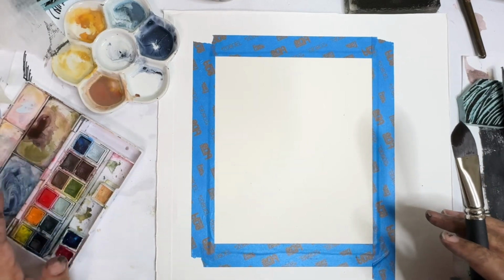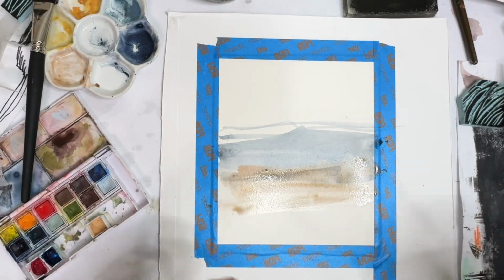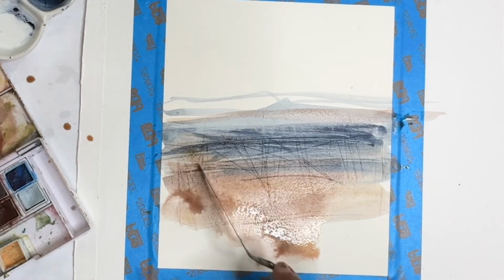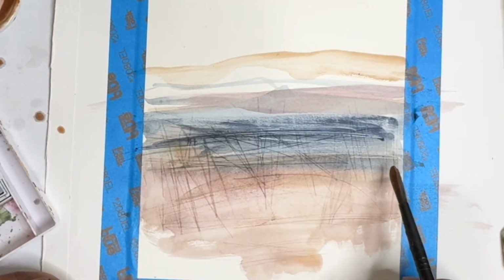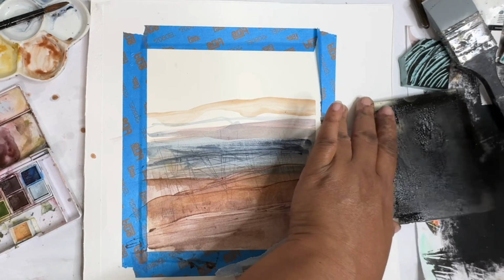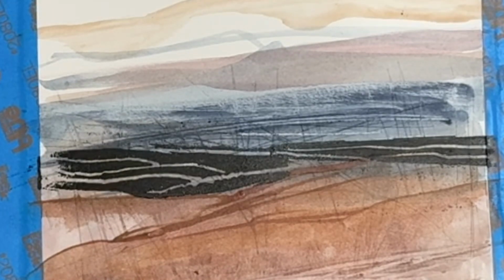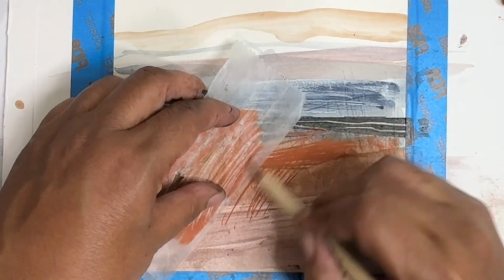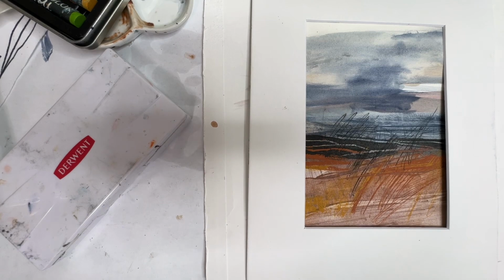Blending Watercolor & Linocuts!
Dive into the exciting world of mixed media as we explore the creative chaos of blending watercolor and linocuts in this vibrant tutorial! In this video, we will guide you through innovative mixed media techniques that will elevate your artistic projects. Watch as we combine the fluidity of watercolor with the boldness of linocut printmaking, resulting in stunning multimedia artwork that pushes the boundaries of traditional art forms.

Whether you’re a seasoned artist or just starting out, you'll discover useful tips and artistic methods to incorporate into your own linocut projects. Join us on this artistic journey where we transform abstract linocut designs into colorful masterpieces. Don't miss out on this opportunity to learn how to create your own multimedia projects that reflect your unique style. Get ready to unleash your creativity and embrace the beauty of blending different artistic techniques!

My Favorite Art Supplies:
Small Stamp Set
Skinny Brayer
Exam Paper
Sticky Back Craft Foam Sheets
Shades of Grey Acrylic Paint Set
Liquitex Matte Medium
3M Dry Erase Tape
Sumi Ink
GelElf Plate
Line Stencil
Rives BFK Paper
Speedball Barren
Bone Folder
Weliu Transparency Film
Foam Brushes
Kuretake Art Nouveau Set
Derwent Inktense
Caran d'Ache Neocolor II
Derwent Graphitint Pencils
Schmincke - HORADAM Desert Watercolor Set

00:00 Introduction
01:30 Adding Watercolor
05:00 Using Aquapasto
06:46 Adding Linocut
09:05 Mark Making With Lyra Crayons